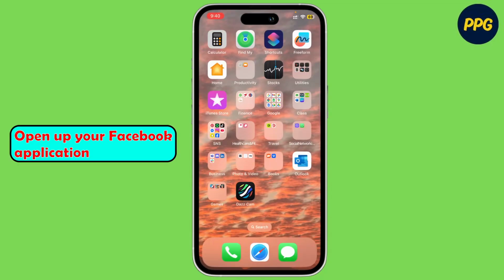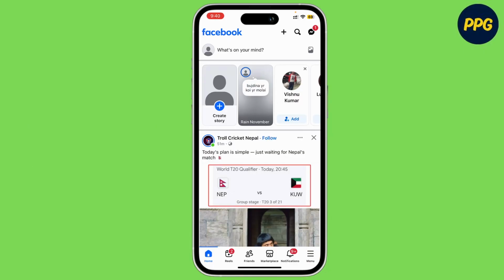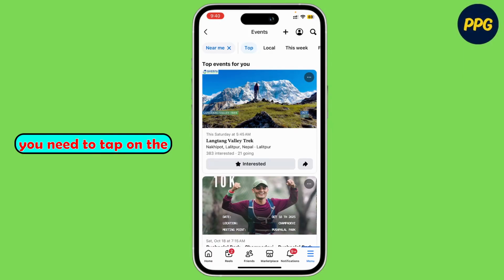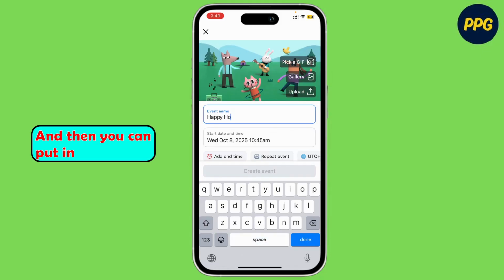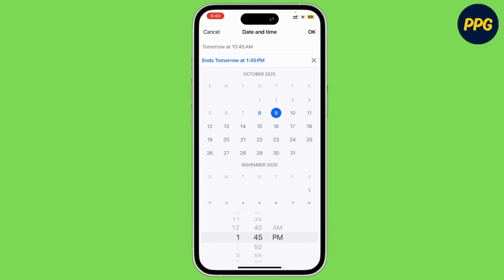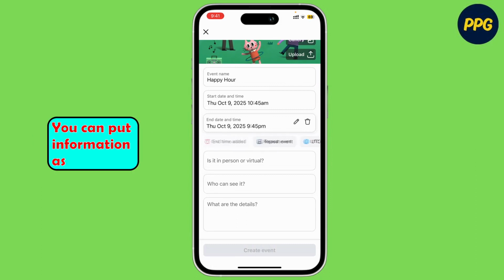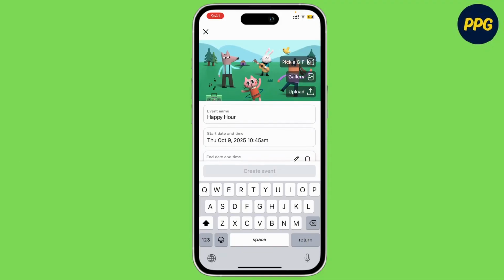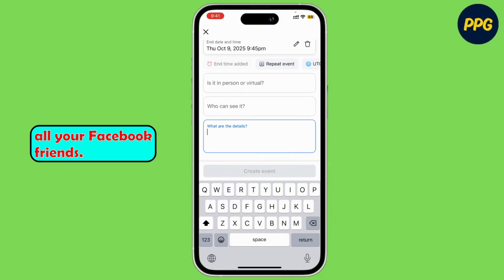How to Create an Event on Facebook ?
Hello Guys,

Welcome to our step-by-step guide on "How to Create an Event on Facebook"! Whether you’re planning a party, business meeting, online webinar, or community gathering, Facebook makes it easy to create and manage events. In this tutorial, we’ll show you how to create a Facebook event using your mobile app and computer, how to customize it with details, add a cover photo, invite friends, and share it publicly or privately. Learn how to create an event on Facebook page or group, and make your event visible to the right audience.

Creating an event on Facebook helps you organize people, track responses, and send reminders automatically. Watch till the end to learn every step clearly and make your Facebook events stand out!

In this video, we will show:
• How to create a Facebook event on mobile
• How to create an event on Facebook page
• How to create an event on Facebook group
• How to edit and share a Facebook event
• How to invite friends to a Facebook event
• How to make an event private or public on Facebook